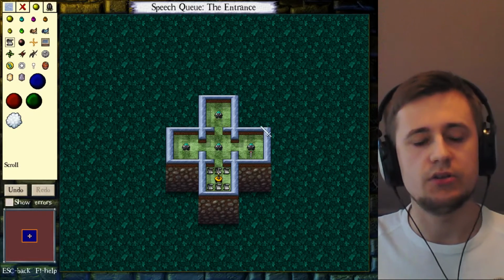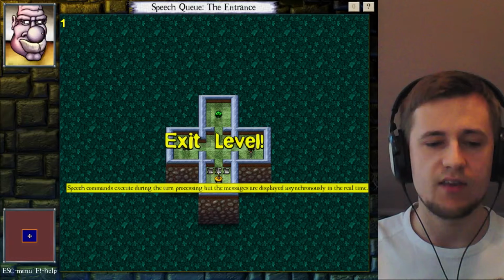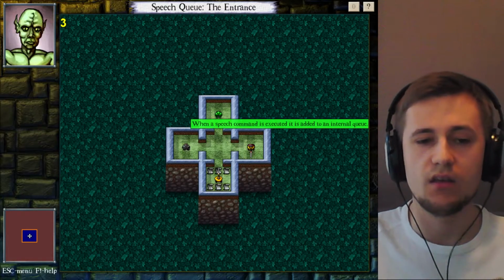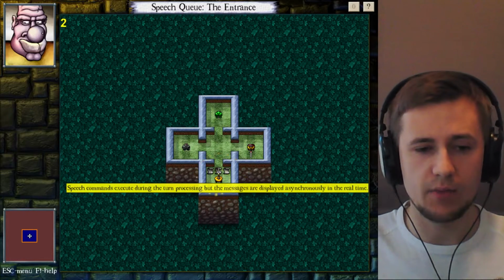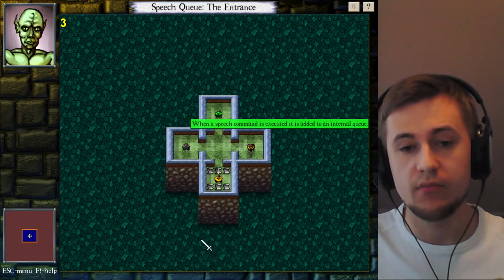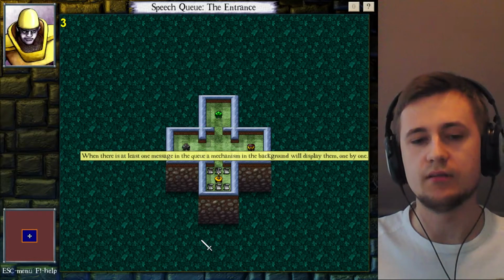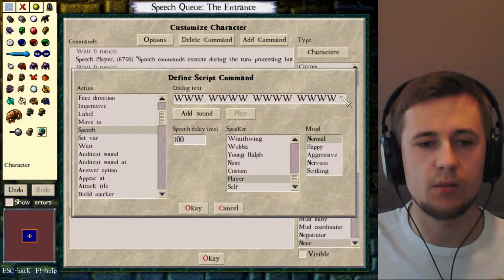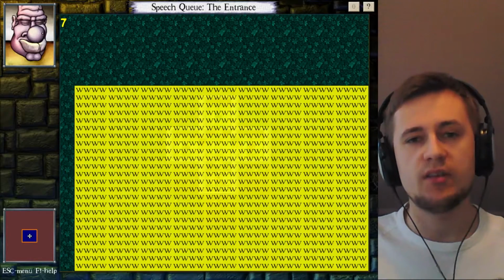Beginner Scripting DROD: Speech queue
Scripting DROD is a series of videos where I try to teach you everything you could ever want to know about scripting in DROD. It is divided into three courses, Beginner, Intermediate and Advanced. Aside from that I also spend time scripting specific custom elements.

In this video I talk a little about speech queue, a topic which I forgot to mention in the following Speech and Flush Speech video.

The hold file containing all of the beginner course can be found in the official thread on Caravel forums:

The hold file containing all of the intermediate course can be found in the official thread on Caravel forums:

The hold file containing all of the advanced course can be found in the official thread on Caravel forums:

The hold file containing this custom element can be found in the official thread on Caravel forums: